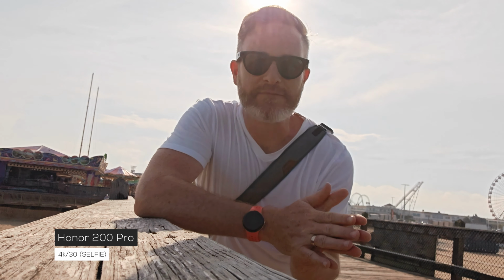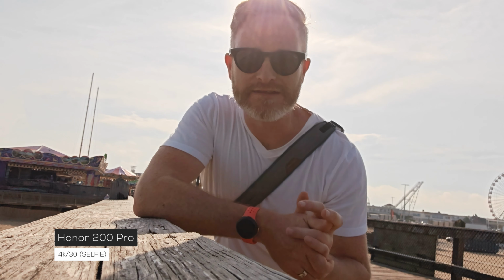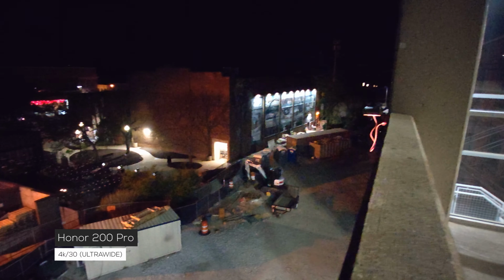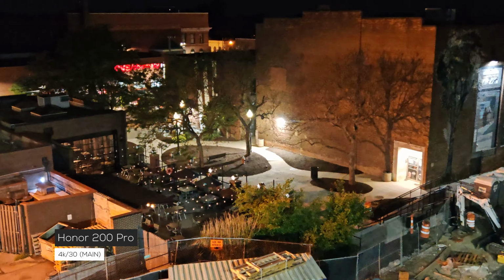Honor 200 Pro camera review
Testing out the cameras on the new Honor 200 Pro to see how it handles shots in different lighting conditions. The Honor 200 Pro seems to have a decent camera setup, but its ultrawide camera needs a lot of work in low light conditions.